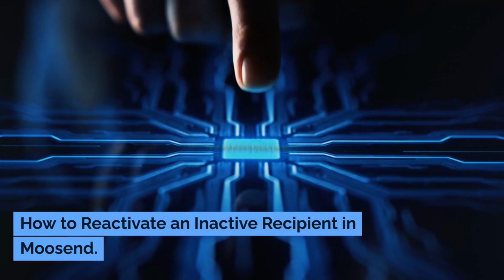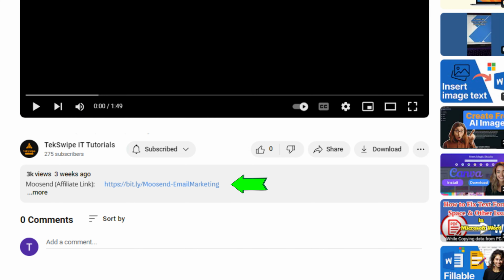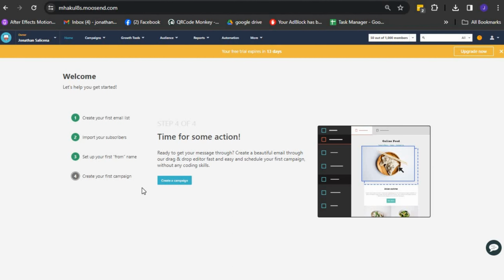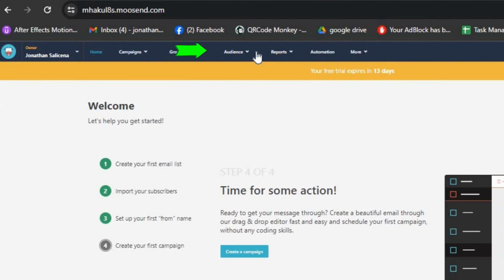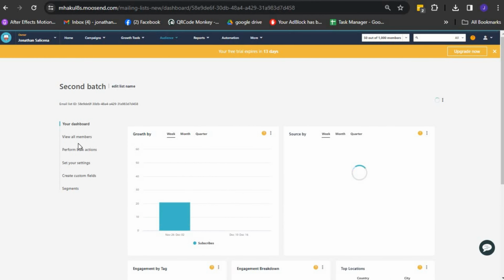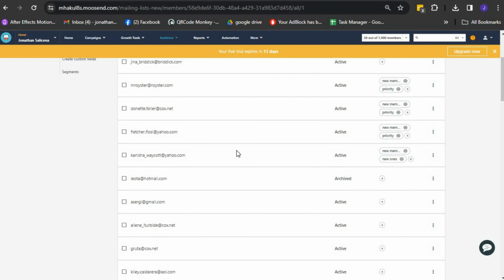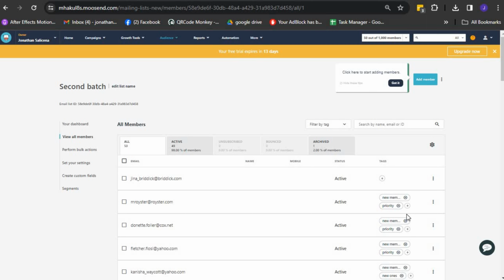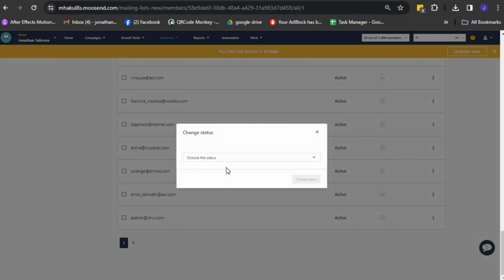How to Reactivate an Inactive Recipient in Moosend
Time Stamps:
00:00 Intro
02:26 Opening Moosend
16:28 Accessing Email List
27:12 Locating Recipient
38:03 Reactivating Recipient
 52:28 Change status
57:21 outro

In this tutorial, we'll show you how to reactivate an inactive recipient in Moosend, the popular email marketing platform. If you have recipients on your email list who have stopped engaging with your emails, it's essential to give them a chance to reconnect. By following our step-by-step instructions, you'll learn how to easily reactivate these inactive recipients and get them back in the loop. Reestablish a connection with your audience today and boost the effectiveness of your email marketing campaigns. Let's get started and reactivate those inactive recipients in Moosend!